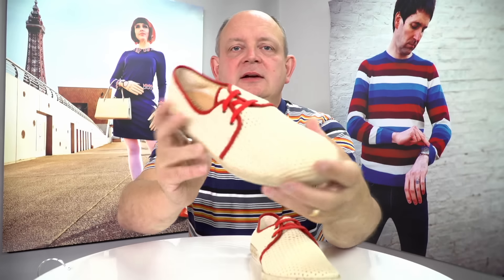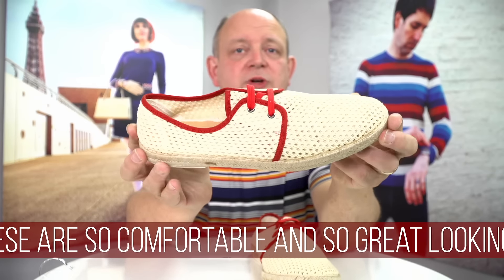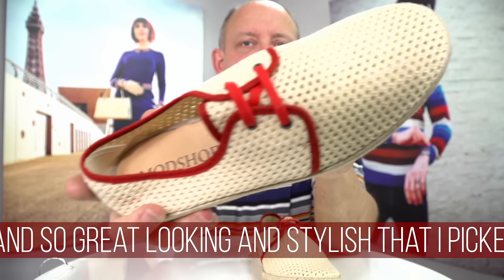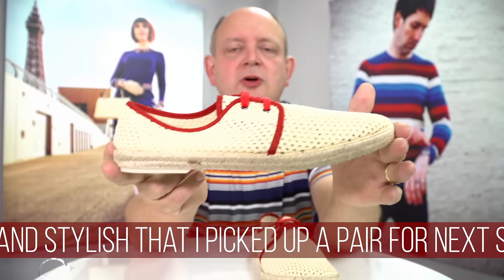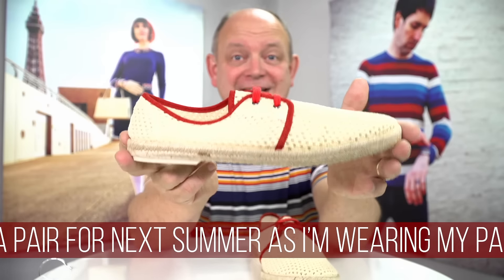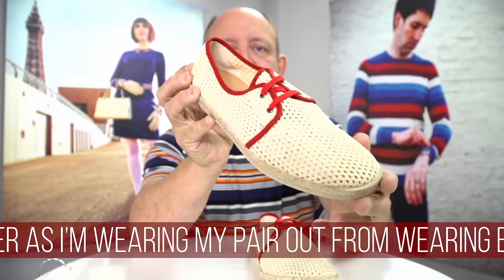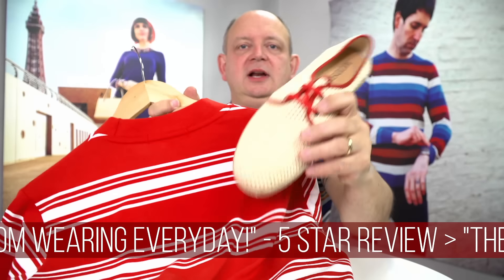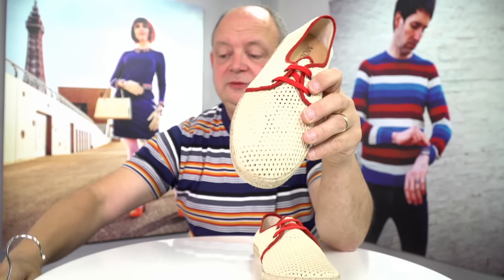ModShoes Summer Shoe Review June 2022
These shoes in this colour and many others at the website, and the rest of the great Summer 2022 range